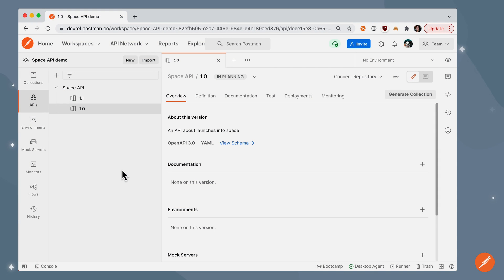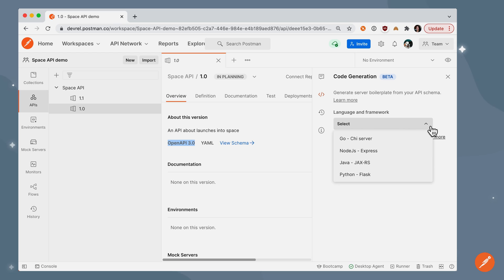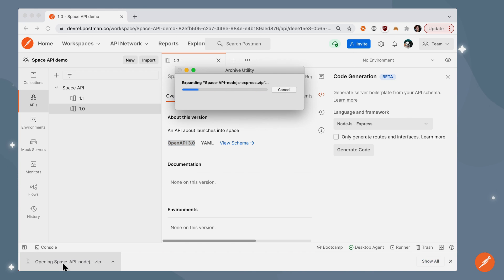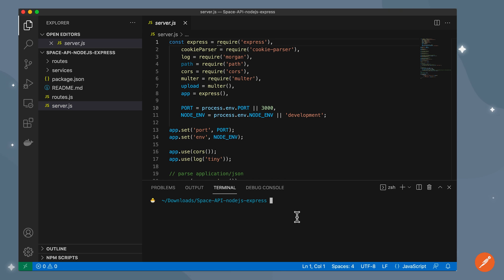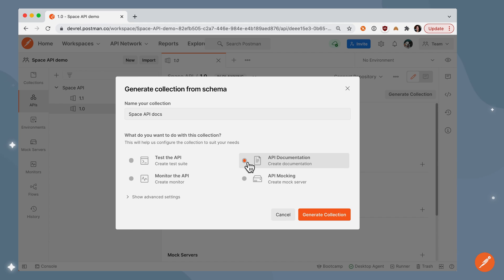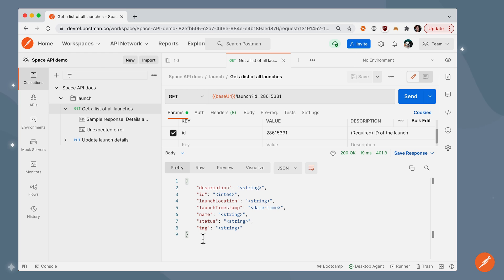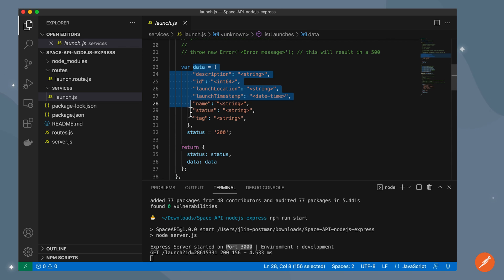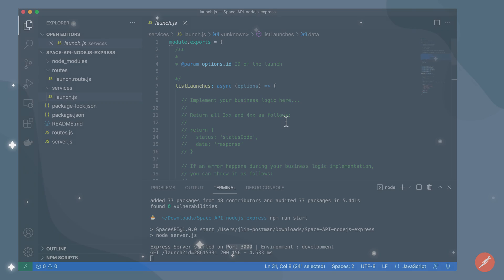Postman | Generate Server-Side Code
With server code generation, you can generate server-side boilerplate code from your OpenAPI 3 specification. Simplify your build process by generating server stubs.

Presenter: Joyce Lin, Head of Developer Relations